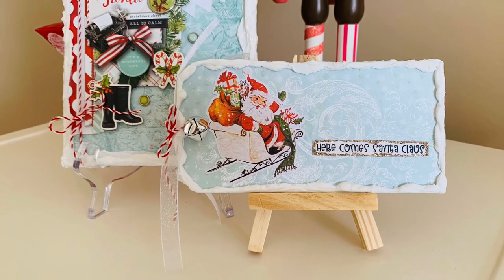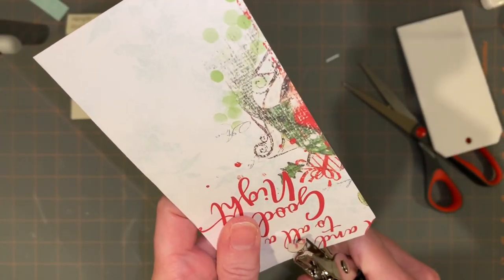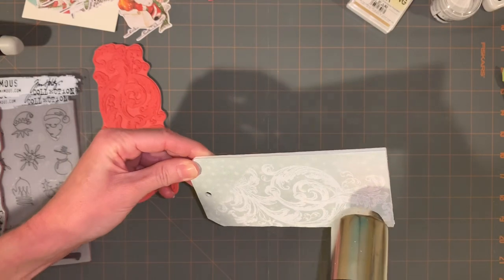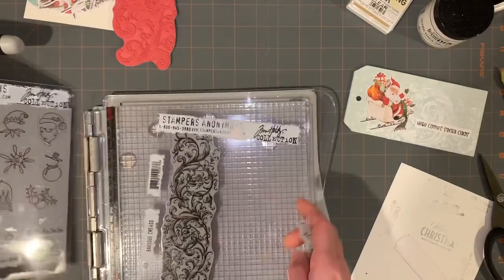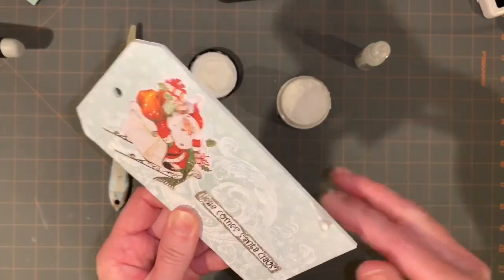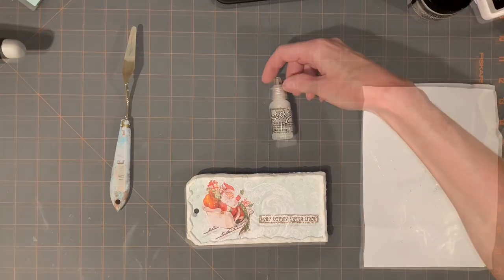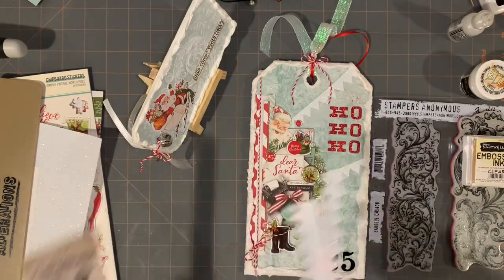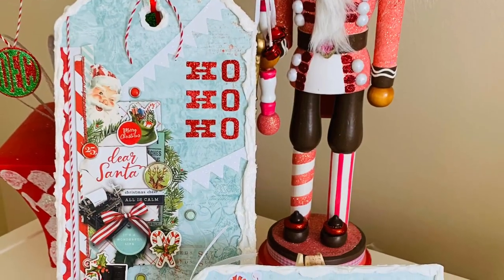Tim Holtz Etcetera Thickboard Christmas Tag with Simple Stories Vintage North Pole Paper Kit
Tim Holtz Etcetera Thickboard Christmas Tag with Simple Stories Vintage North Pole Kit.